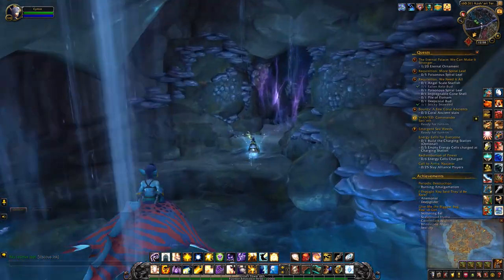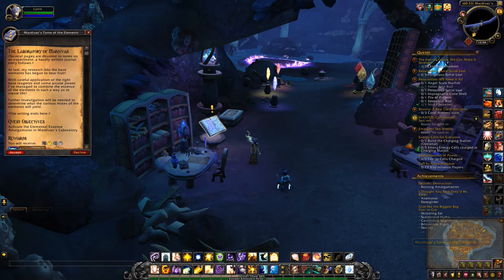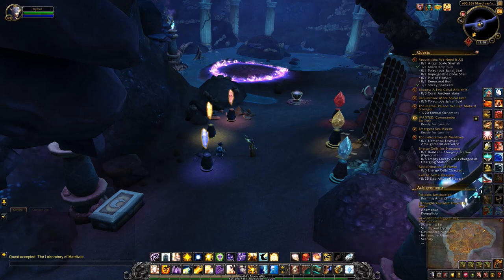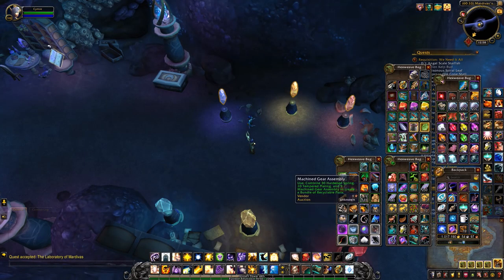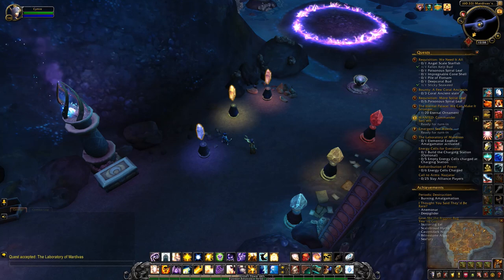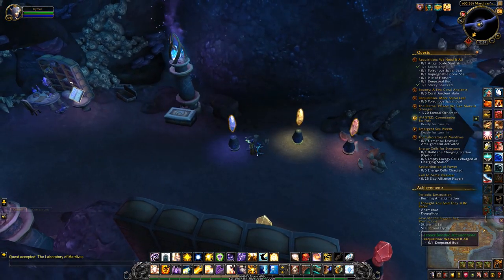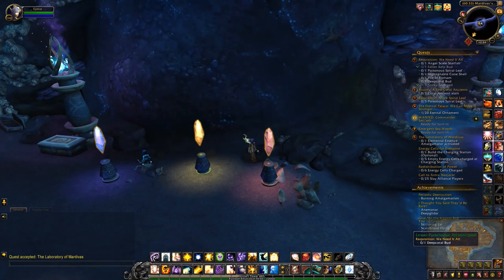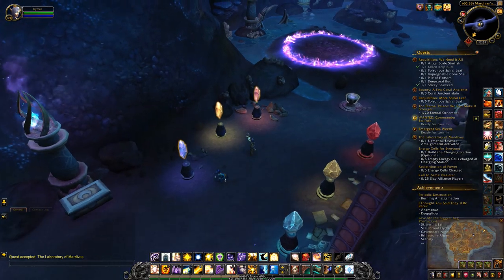Periodic Destruction - Mardivas's Laboratory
The Laboratory of Mardivas is the quest needed for the Periodic Destruction achievement. Mardivas's Laboratory is located in Azsh'ari Terrace. To activate the crystals, you need three reagents - Strange Mineralized Water, Strange Oceanic Sediment, Strange Volcanic Rock - before using the Elemental Essence Amalgamator (minus for the basic arcane one) to summon the different bosses each week. This achievement is part of the Undersea Usurper meta rewarding the title: Of The Deeps and Snapback Scuttler mount.

--- PERIODIC DESTRUCTION COMBINATIONS ---
Arcane Amalgamation - no crystals activated
Watery Amalgamation - Lesser Benthic Arcanocrystal
Dusty Amalgamation - Lesser Lithic Arcanocrystal
Burning Amalgamation - Lesser Pyroclasmic Arcanocrystal
Spawn of Salgos - Lesser Lithic + Greater Benthic Arcanocrystal
Herald of Salgos - Lesser Lithic + Greater Lithic Arcanocrystal
Salgos the Eternal - Lesser Lithic + Greater Pyroclasmic Arcanocrystal
Omus - Lesser Benthic + Greater Pyroclasmic Arcanocrystal
Osgen - Lesser + Greater Benthic Arcanocrystal
Xue - Lesser Pyroclasmic + Greater Benthic Arcanocrystal
Moghiea - Lesser Pyroclasmic + Greater Lithic Arcanocrystal
Ungormath - Lesser Pyroclasmic Arcanocrystal
Zomera - Lesser Benthic + Greater Lithic + Greater Pyroclasmic Arcanocrystal

Game content recorded from World of Warcraft: Battle for Azeroth (Patch 8.2.5)